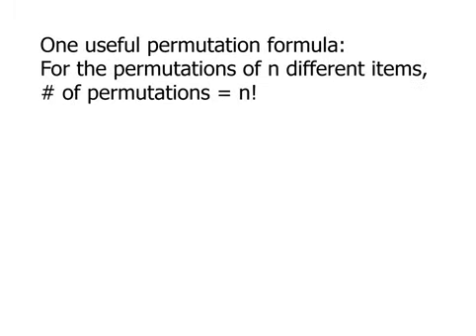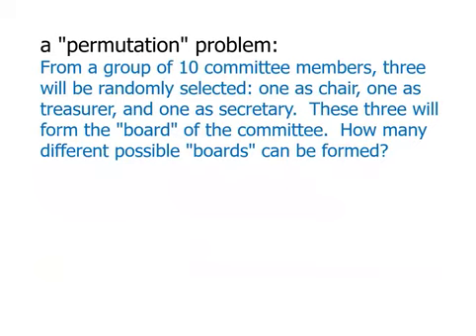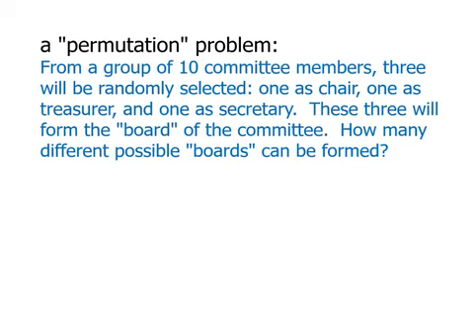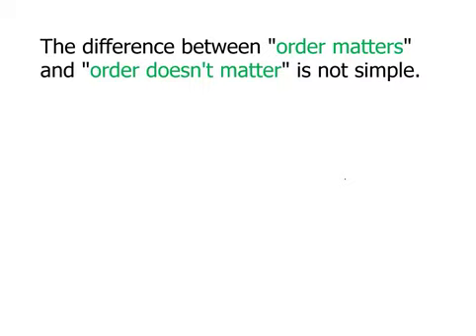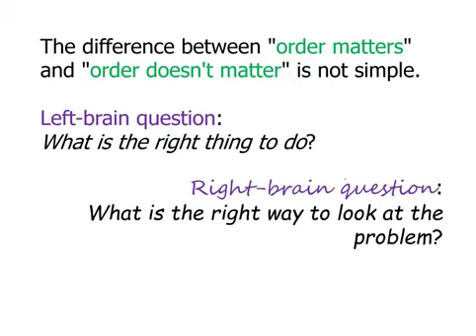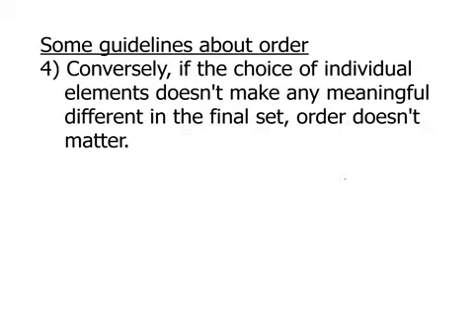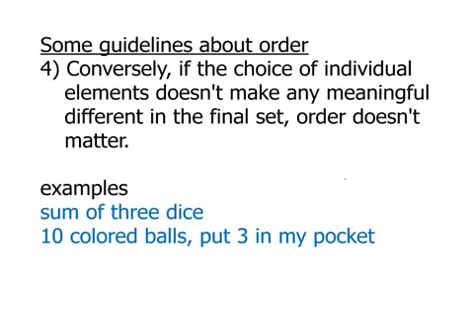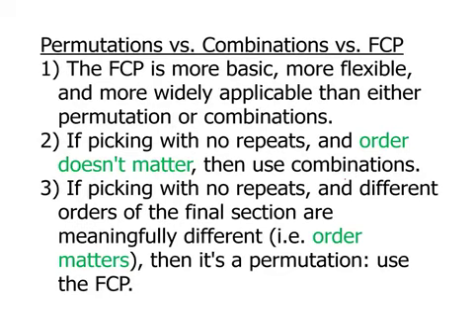Ch 12 Lesson-11.-Permutations-and-Combinations--GRE || greexam || greprep || viral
11.-Permutations-and-Combinations-Ch 12-GRE